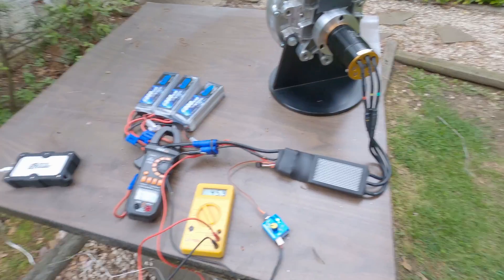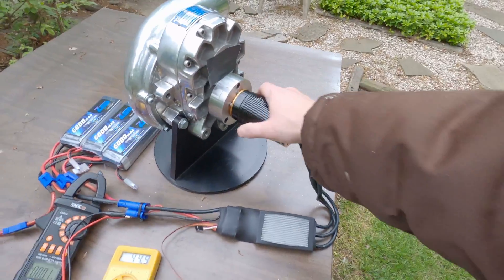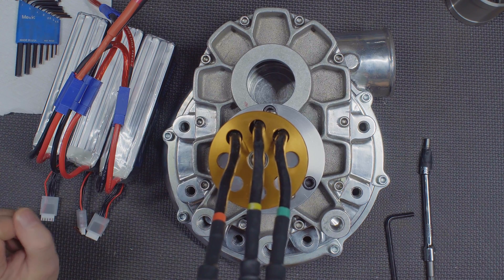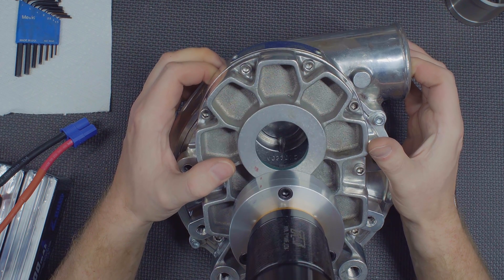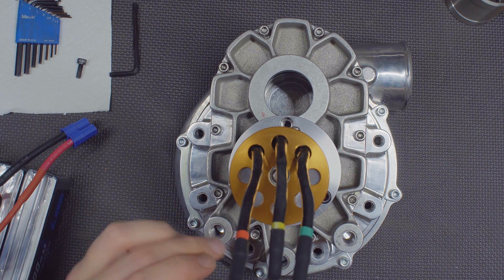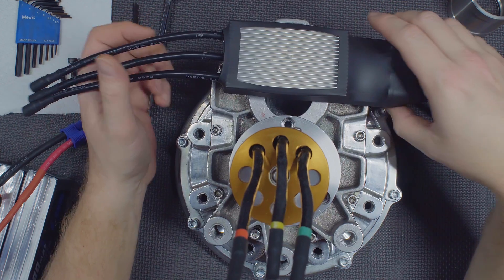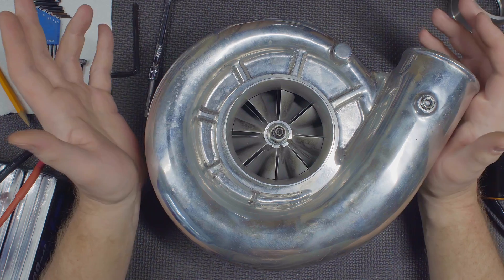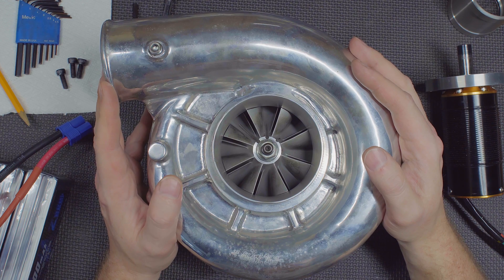Electric Turbo - First Blow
The electric turbo/electric Vortech is running! If you've always laughed at those attempts to run a turbo under electric power, this'll change your mind.